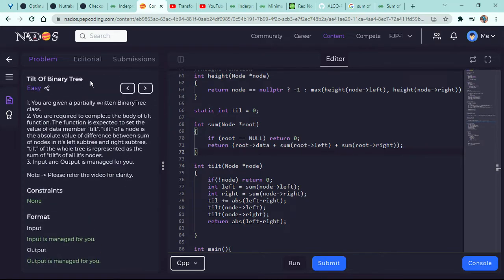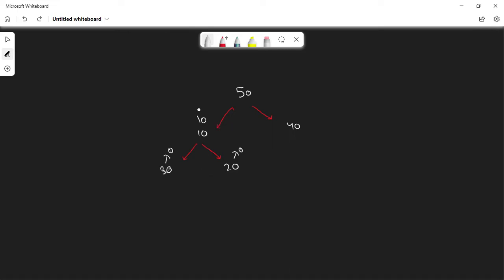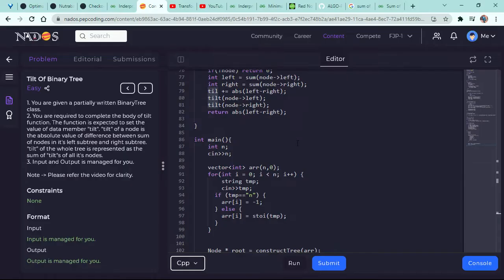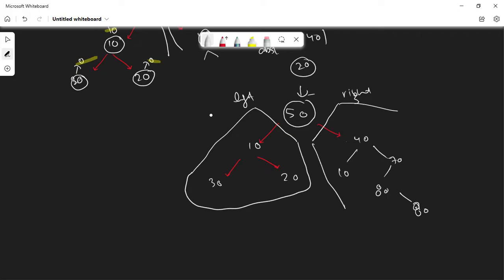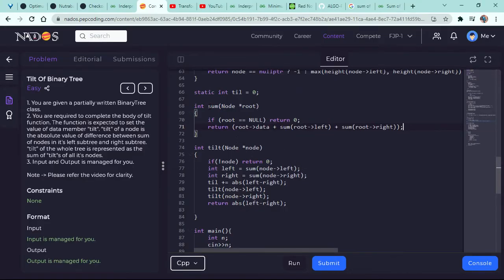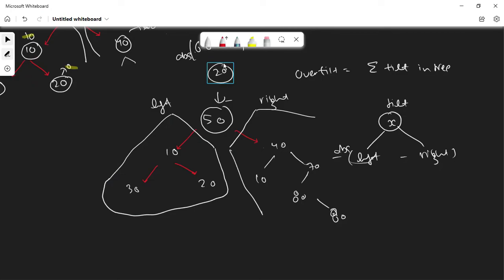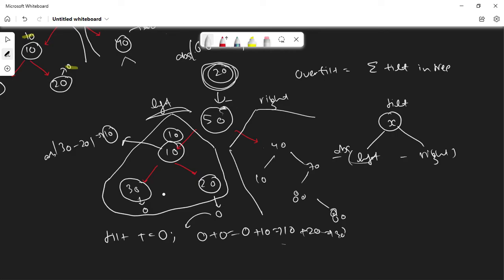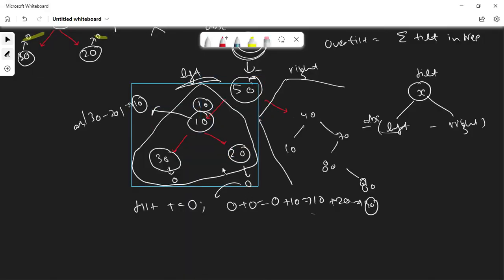#563. Binary Tree Tilt | Tilt of Binary Tree | GFG | LEETCODE | C++ | D.P